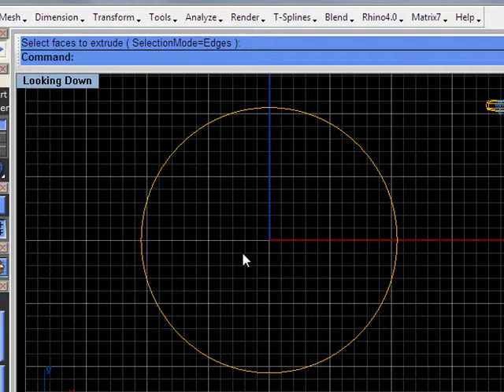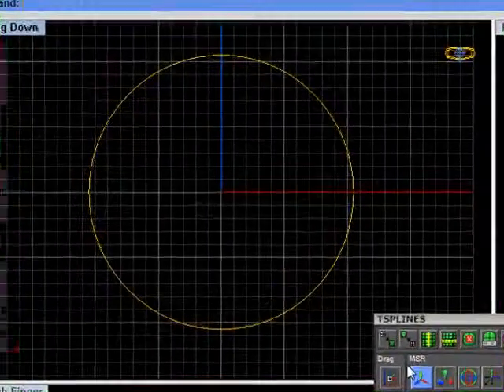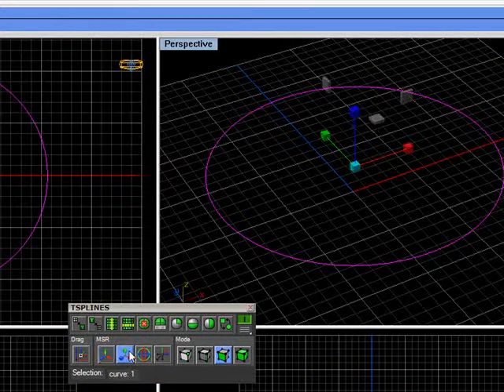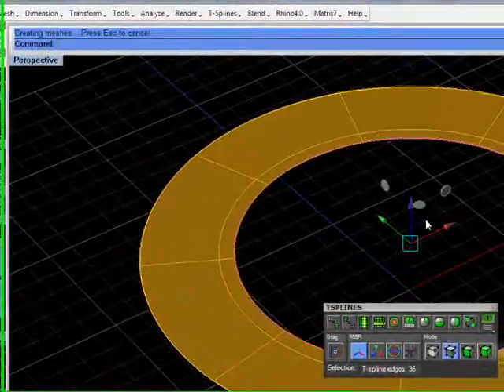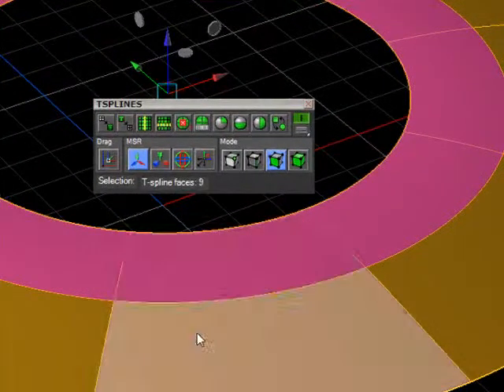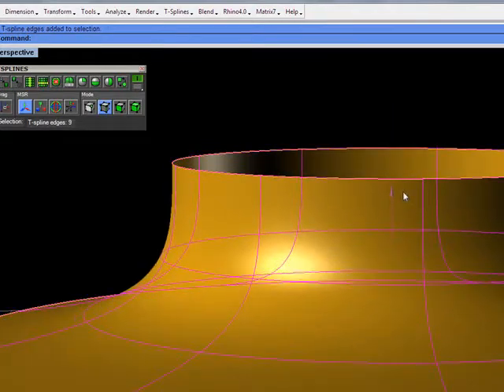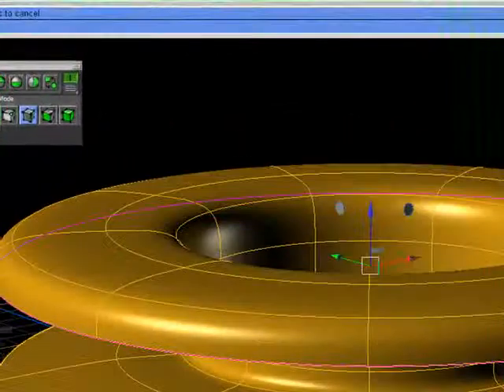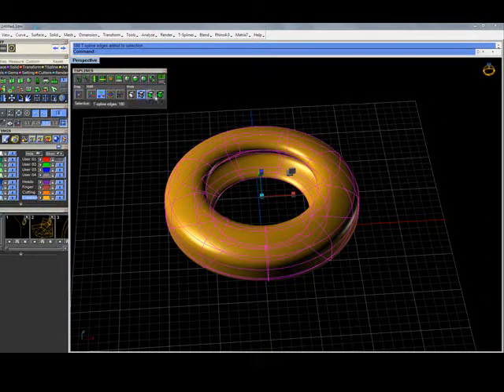Gemvision Matrix 8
Muhammad Shahzad Shafi